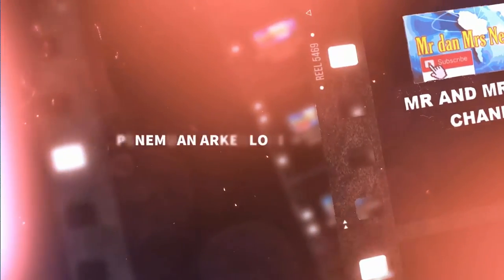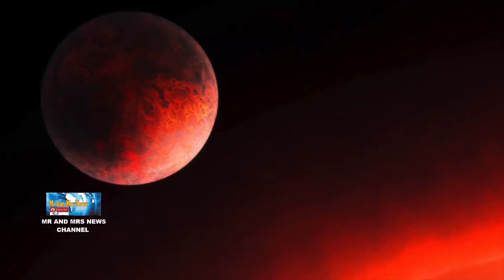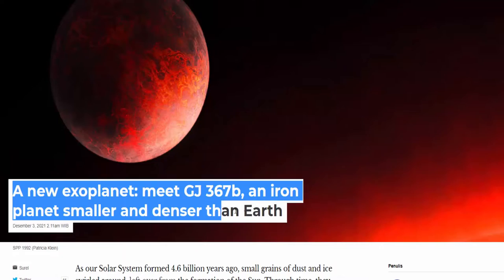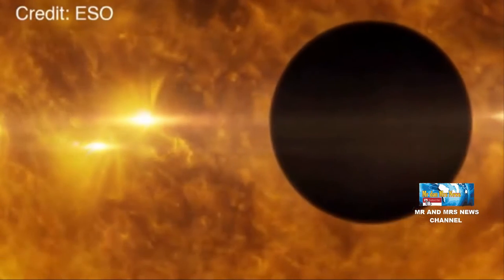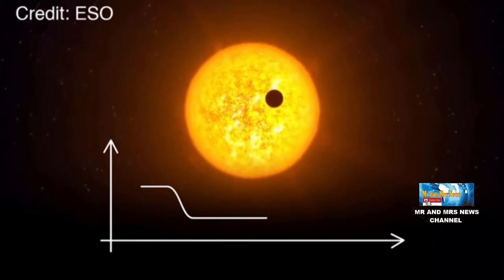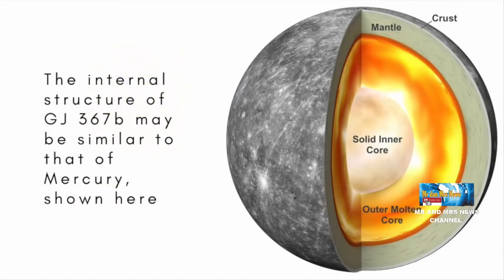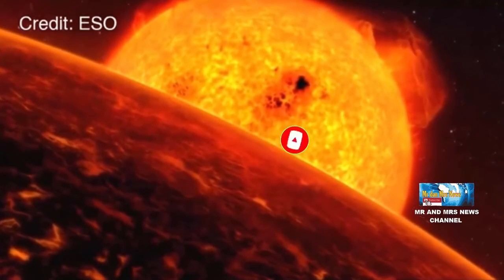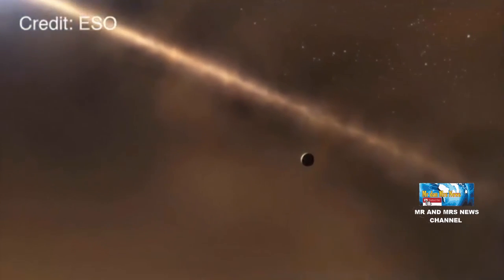SETAHUN HANYA BERLANGSUNG 8 JAM, PLANET GJ 367b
Para astronom dari German Aerospace Center Institute of Planetary Research menemukan sebuah planet yang 'menakutkan'. Planet ini lebih kecil dari Bumi dan begitu dekat dengan bintangnya sehingga planet itu menyelesaikan orbit atau satu putaran mengelilingi bintangnya hanya dalam delapan jam. Planet ini disebut planet periode ultra-pendek (USP). Sebagai perbandingan, Bumi berevolusi mengelilingi matahari dalam waktu setahun atau 365 hari. Bintang induknya, yang terletak relatif dekat pada jarak 31 tahun cahaya, adalah planet kerdil merah lebih kecil dan lebih dingin dari matahari kita. Meskipun demikian, planet ini sangat dekat sehingga suhu permukaannya bisa mencapai 2.700 derajat Fahrenheit. Planet ini dibombardir dengan radiasi yang lebih dari 500 kali lebih kuat dari radiasi di Bumi.
Planet yang disebut GJ 367 b ini lebih kecil dari kebanyakan exoplanet yang ditemukan sejauh ini, yang cenderung sebanding ukurannya dengan Jupiter. Ia hanya memiliki setengah massa Bumi tetapi sedikit  lebih besar dari Mars dengan diameter 5.500 mil.
Ditemukan menggunakan Transiting Exoplanet Survey Satellite (TESS) NASA, pemburu planet berbasis ruang angkasa yang mendeteksi planet menggunakan metode transit, di mana ia mengamati cahaya dari bintang yang jauh untuk mencari penurunan kecerahan yang disebabkan oleh planet yang bergerak di antara bintang dan Bumi.
Setelah ditemukan menggunakan TESS, GJ 367 b diselidiki lebih lanjut menggunakan Teleskop 3.6m milik European Southern Observatory, teleskop berbasis darat yang menggunakan metode berbeda untuk menentukan radius dan massanya dengan lebih tepat.
Namun, terlepas dari kemiripannya dengan Bumi, Anda tidak akan ingin pindah ke GJ 367 b. Suhu permukaannya sangat panas sehingga hampir bisa menguapkan besi. Para peneliti berpikir bahwa planet ini mungkin telah kehilangan seluruh lapisan luarnya, yang disebut mantel luar.
Mempelajari planet dapat membantu para astronom mempelajari lebih lanjut tentang bagaimana planet dan sistem planet terbentuk. Ini dapat membantu kita memahami lebih banyak tentang perkembangan planet dan tata surya kita sendiri.